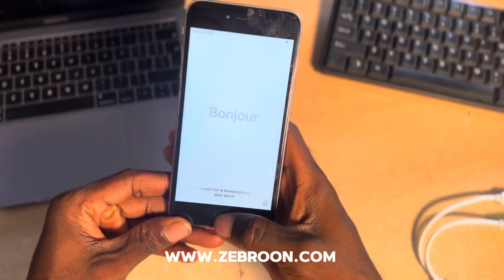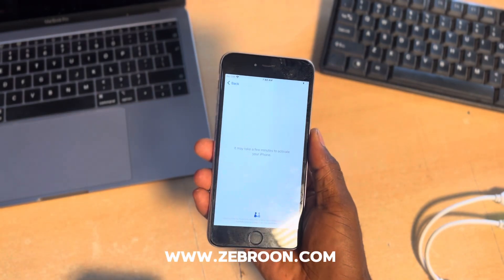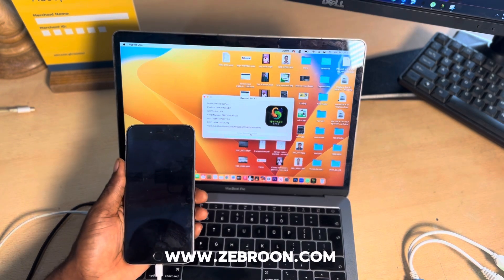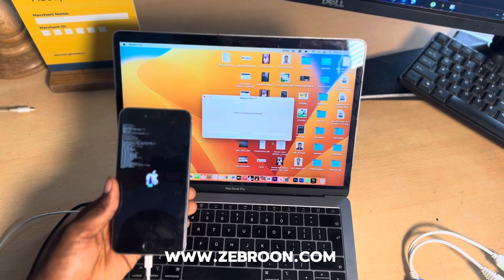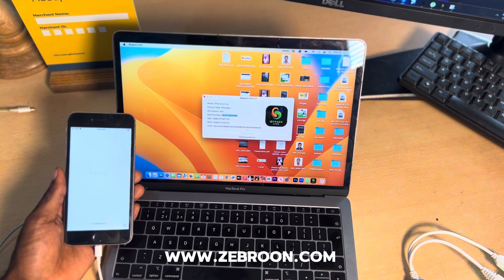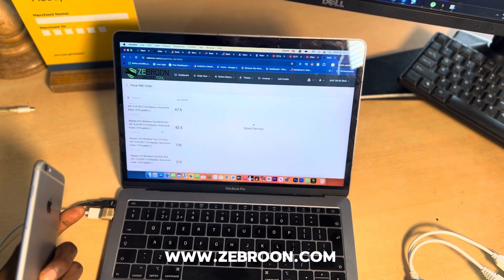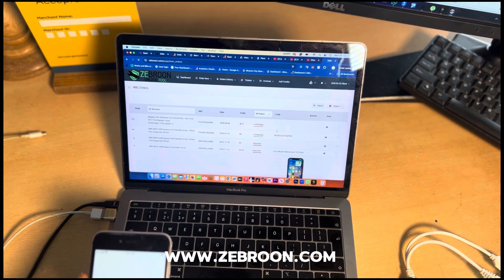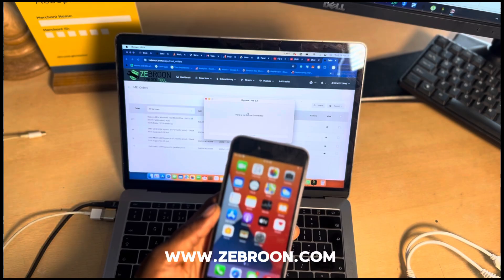How to bypass iCloud from iPhone 5s to X on Hello screen Windows and Mac